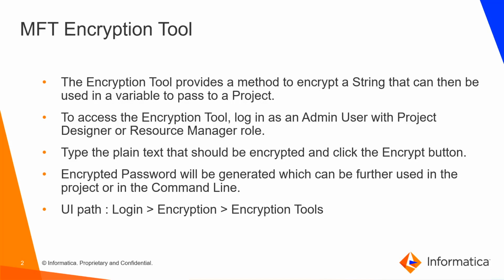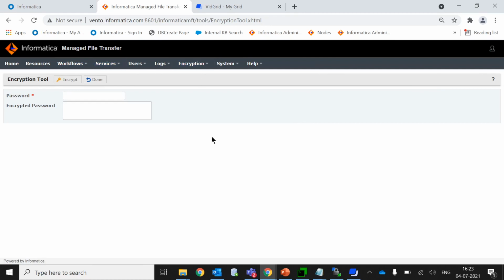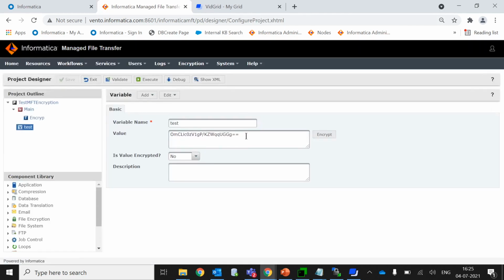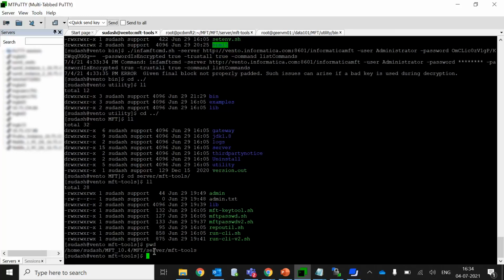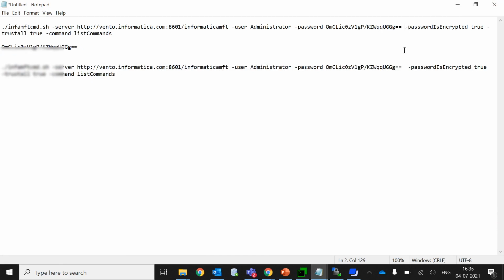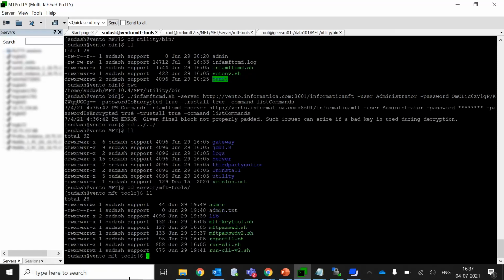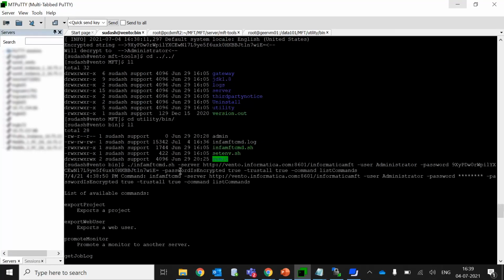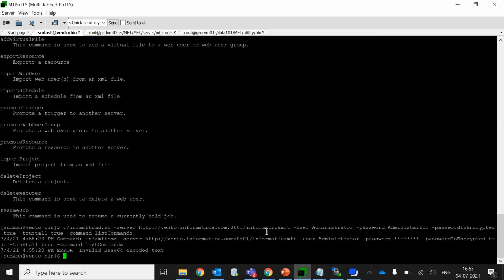Introduction to MFT Encryption Tool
This video gives an introduction to MFT Encryption Tool.

Expertise :
o Intermediate

User Type :
o Administrator

Category :
o Configuration
o Product Feature